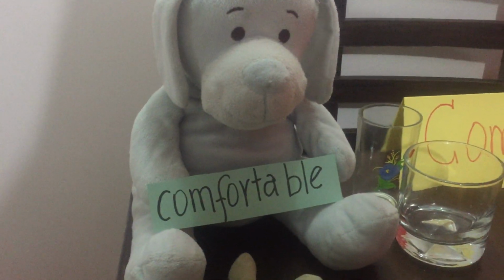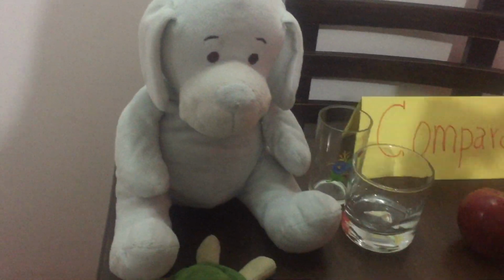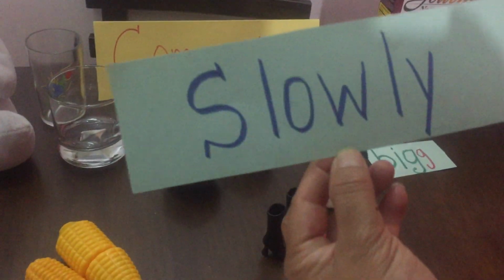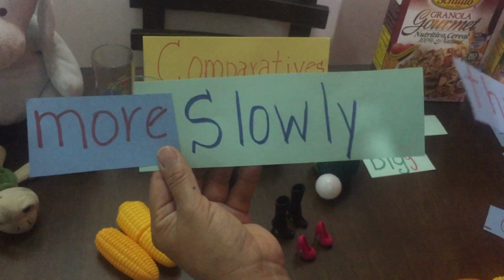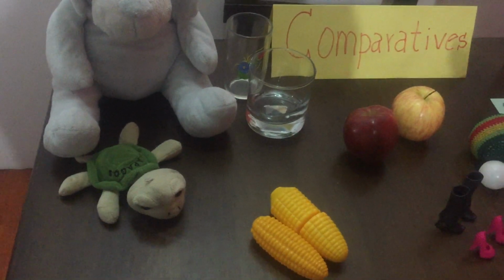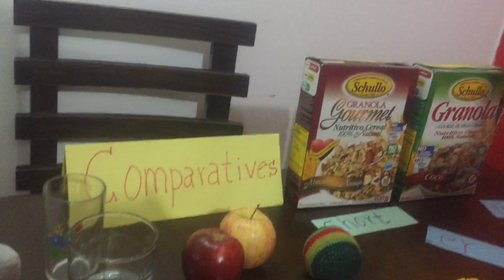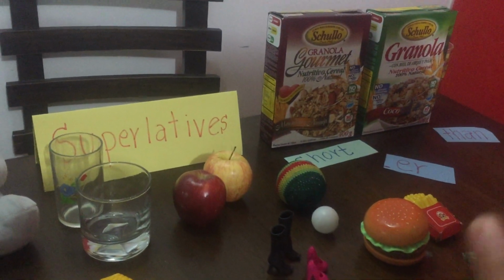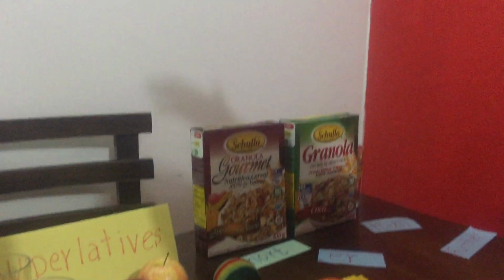Comparatives and Superlatives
Teacher: Mayra Cevallos